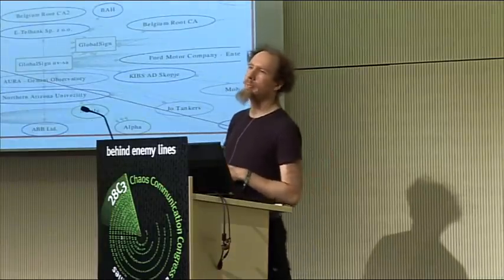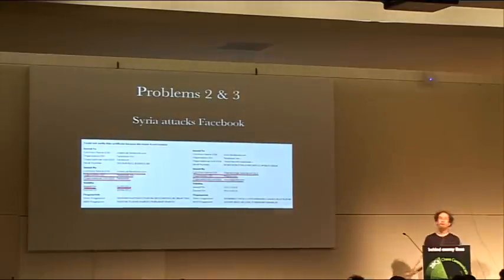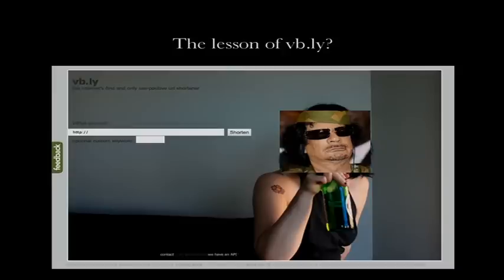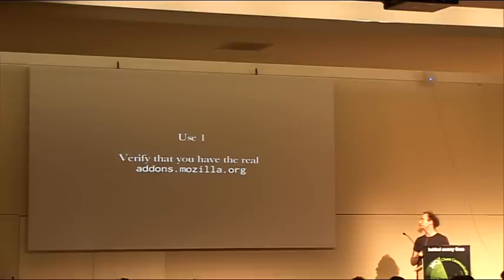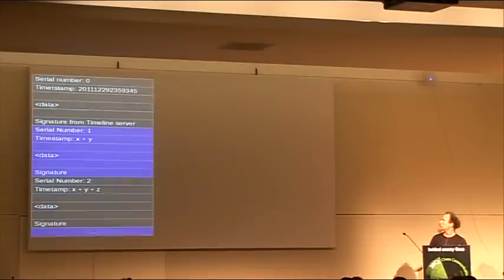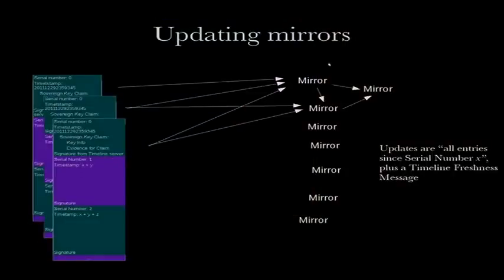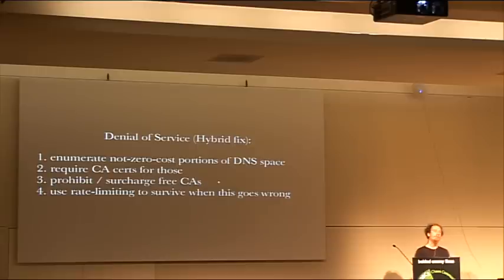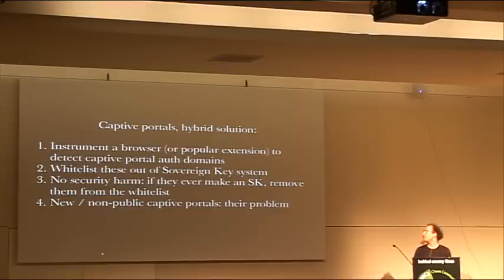28c3: Sovereign Keys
Peter Eckersley: Sovereign Keys
A proposal for fixing attacks on CAs and DNSSEC

This talk will describe the Sovereign Key system, an EFF proposal for improving the security of SSL/TLS connections against attacks that involve Certificate Authorities (CAs) or portions of the DNSSEC hierarchy.

The design stores persistent name-to-key mappings in a semi-centralised, append-only data structure. It allows domain owners to deploy operational TLS keys without trusting any third parties whatsoever, and gives clients a reliable way to verify those keys. The design can also be used to automatically circumvent a large portion of server impersonation and man-in-the-middle attacks, avoiding the need for confusing certificate warnings, which users will often click through even when they are under attack.

The Sovereign Key design bootstraps from and reinforces either CA-signed certificates or DANE/DNSSEC as a method of publishing and verifying TLS servers' public keys. Conceptually, it provides functionality similar to what could be obtained if HTTPS servers could publish special headers saying "in the future, all new public keys for this domain will be cross-signed by this key: XXX", but the design includes a number of necessary additional features, including a secure revocation mechanism, protection against false headers that an attacker could publish after compromising an HTTPS server, and support for protocols other than HTTPS (SMTPS, POP3S, IMAPS, XMPPS, etc).

Sovereign Keys allow clients to detect server impersonation and man-in-the-middle attacks even if the attack involves compromise or malice by a CA or DNSSEC registry. But Sovereign Keys also allow for automatic circumvention of these attacks via proxies, VPNs, or Tor hidden services.